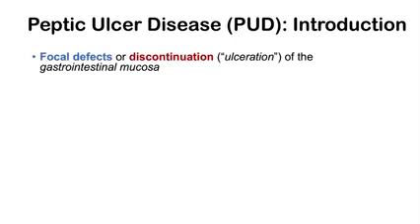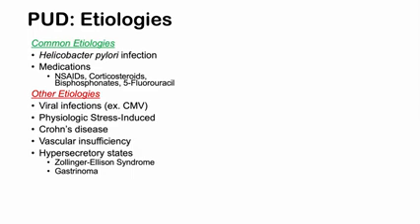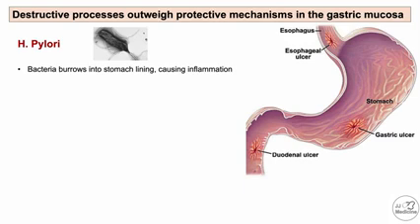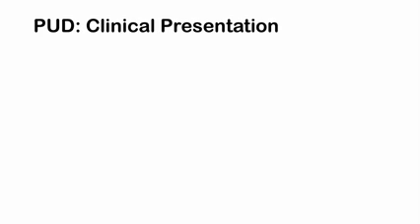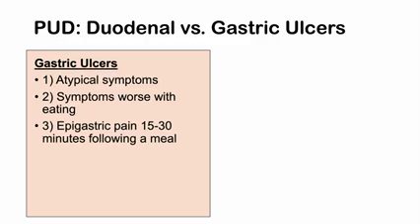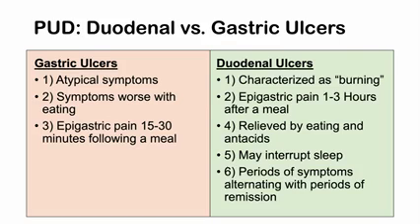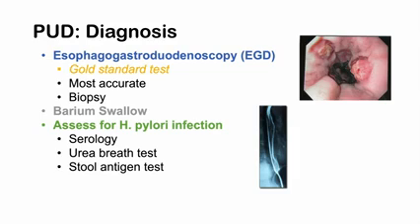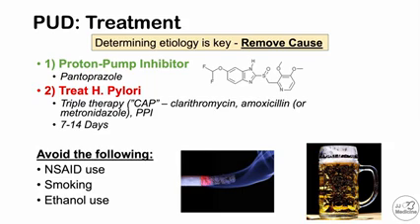Understanding Peptic ulcer disease (PUD) : intro, 08055391718/08060629005